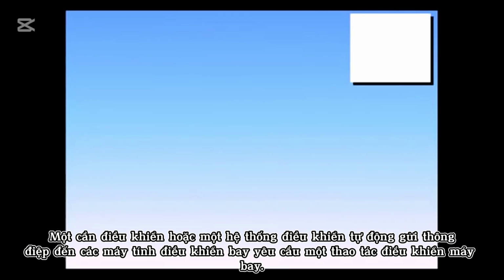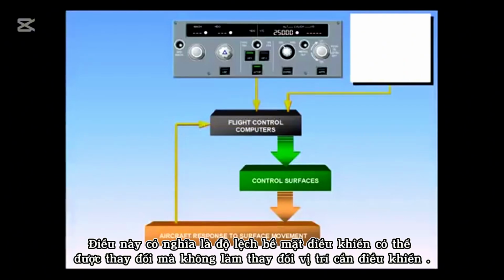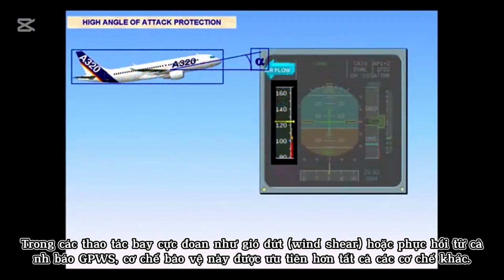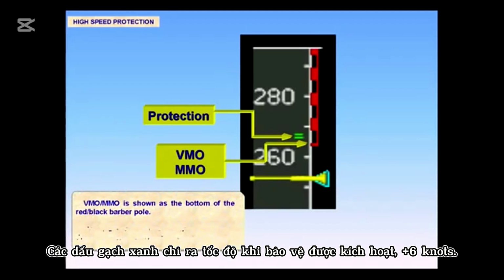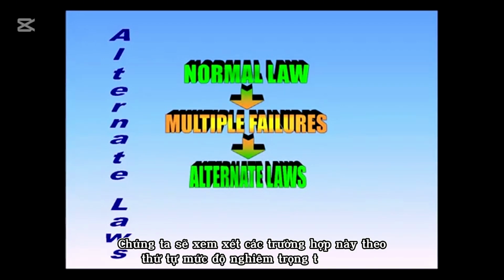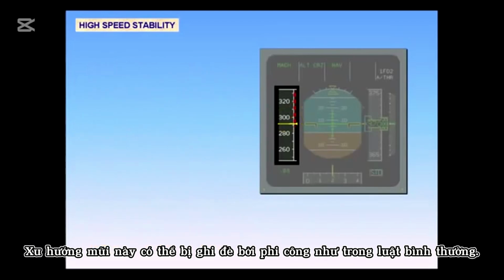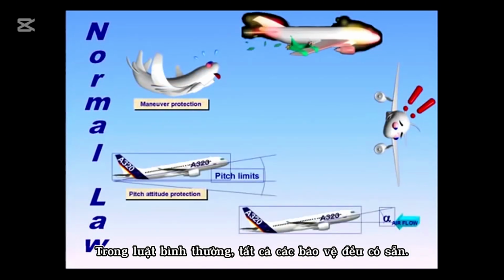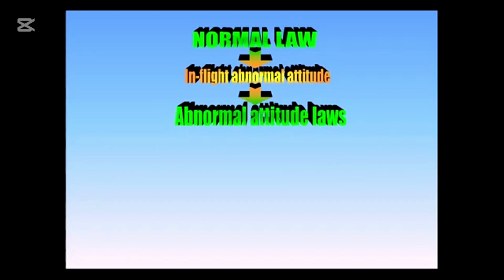27 Điều khiển bay